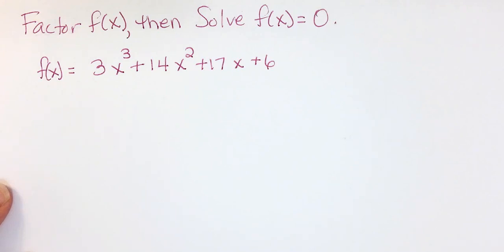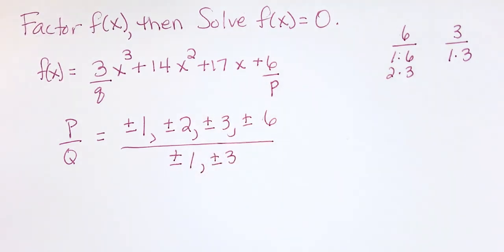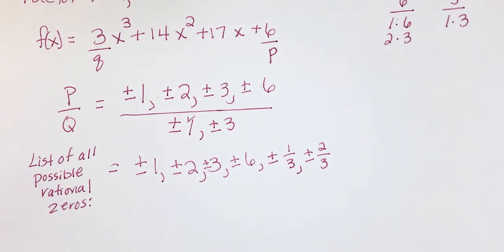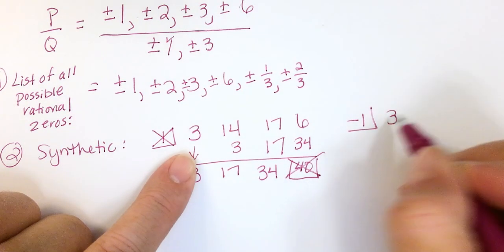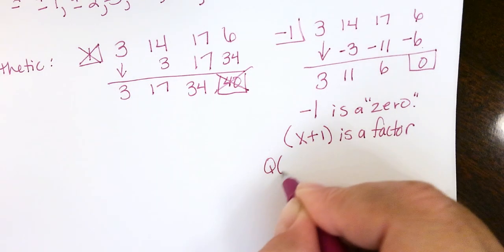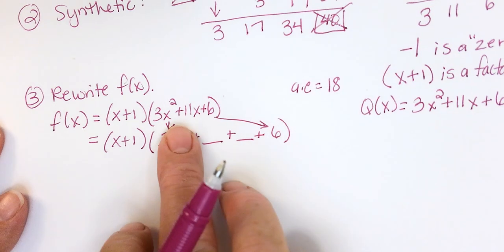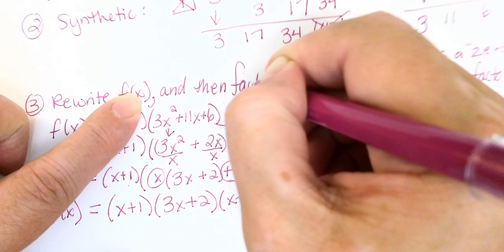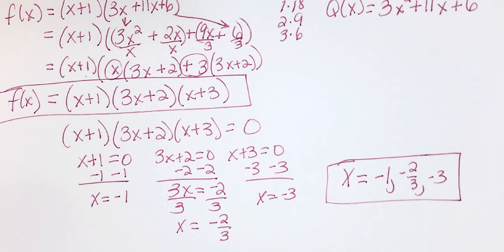Factor a Polynomial Function and solve f(x)=0